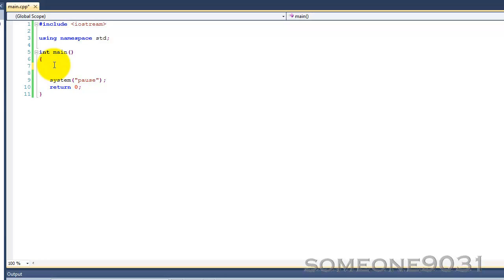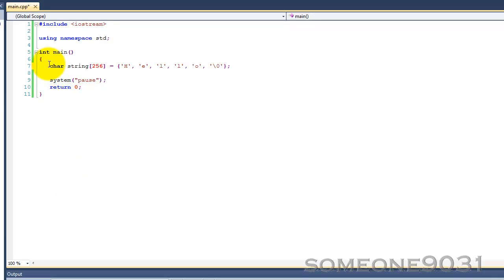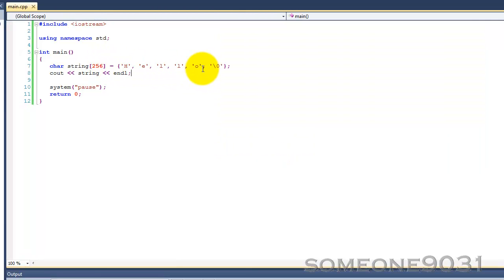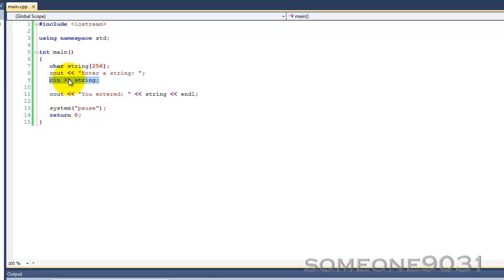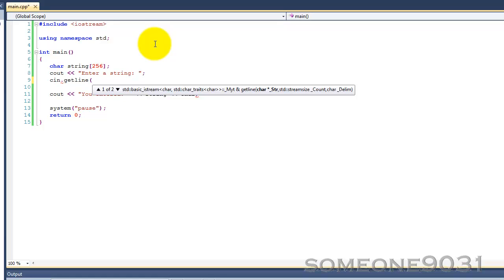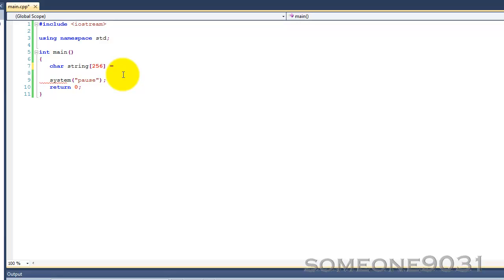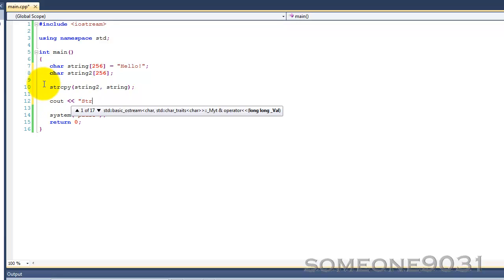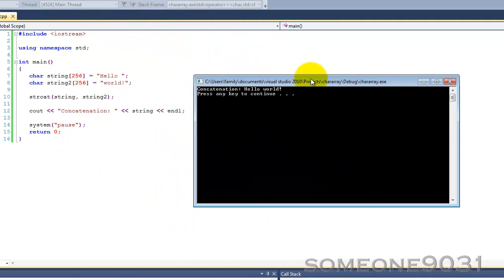C++ NOOB TO PRO-TUTORIAL 29-CHARACTER ARRAYS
Talking about character arrays (null-terminated character strings aka C-Style strings) in C++.